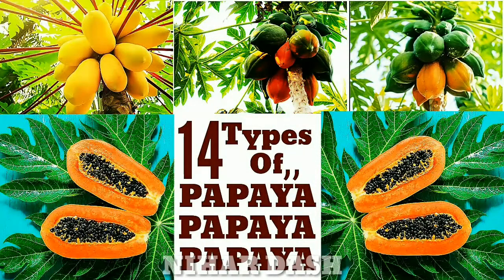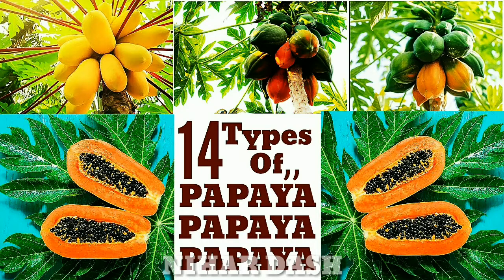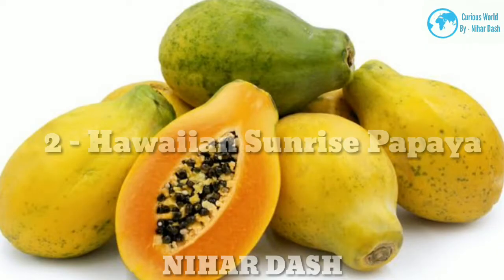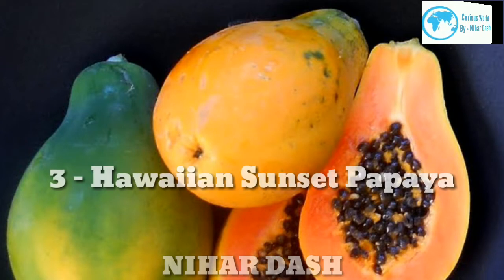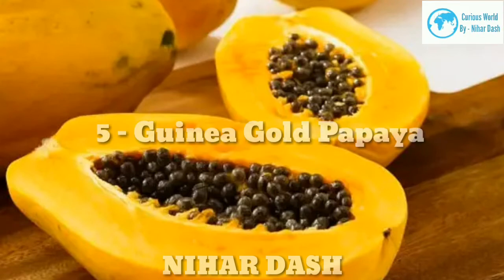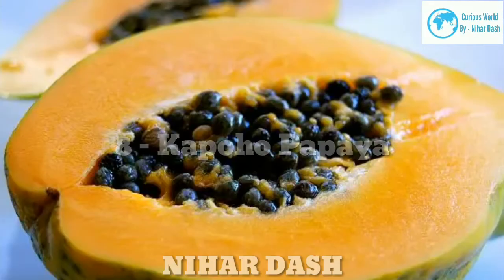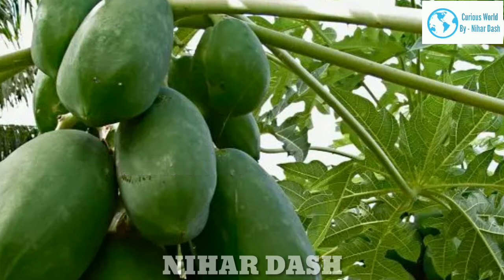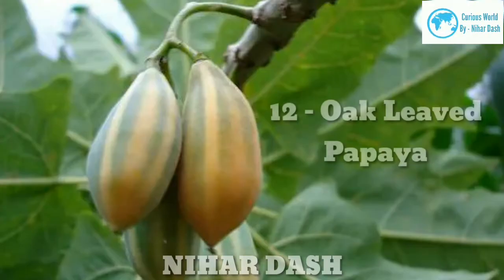14 - Types Of Papaya / Papaya Catagory / Types Of Papaya Tree / Papaya Cultivation / Papaya Seeds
14 - Types Of Papaya / Papaya Catagory / Types Of Papaya Tree / Papaya Cultivation / Papaya Seeds